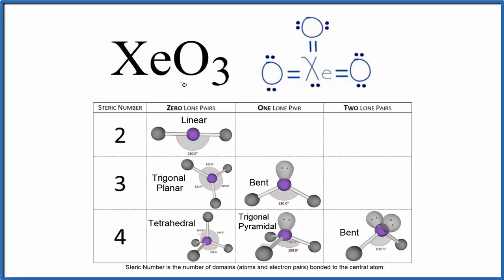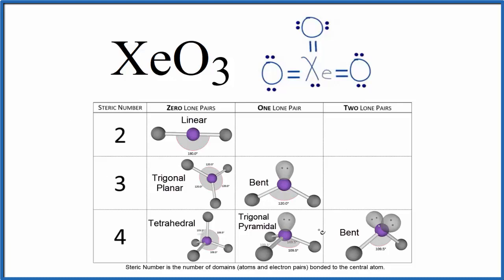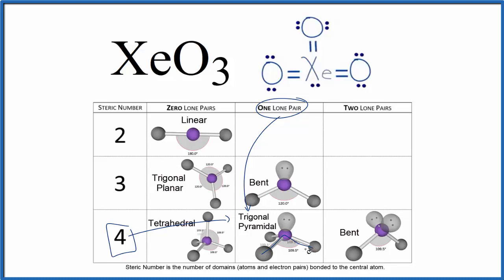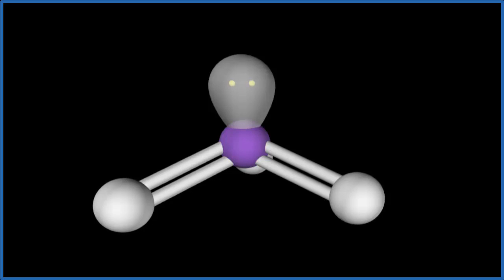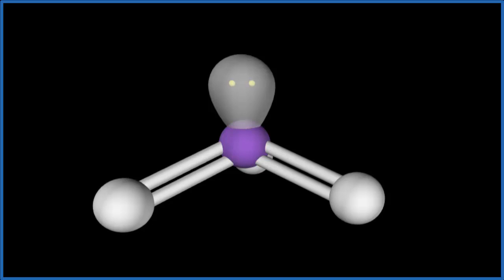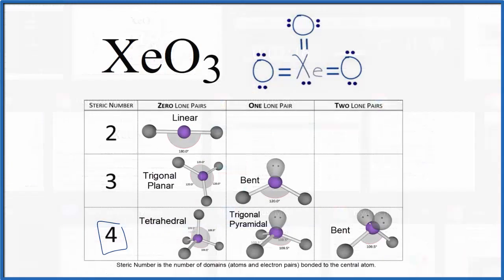XeO3 Lewis Structure (Xenon trioxide), Molecular Geometry, & Bond Angles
An explanation of the molecular geometry for the XeO3 ion (Xenon trioxide) including a description of the XeO3 bond angles. The electron geometry for the Xenon trioxide is also provided.

The ideal bond angle for the Xenon trioxide is 120° since it has a Trigonal pyramidal molecular geometry. Experimentally we would expect the bond angle to be approximately 120°.

To determine the molecular geometry, or shape for a compound like XeO3, we complete the following steps:

1) Draw the Lewis Structure for the compound.
2) Predict how the atoms and lone pairs will spread out when the repel each other.
3) Use a chart based on steric number (like the one in the video) or use the AXN notation to find the molecular shape. This will be determined by the number of atoms and lone pairs attached to the central atom.
If you are trying to find the electron geometry for XeO3 we would expect it to be Tetrahedral.